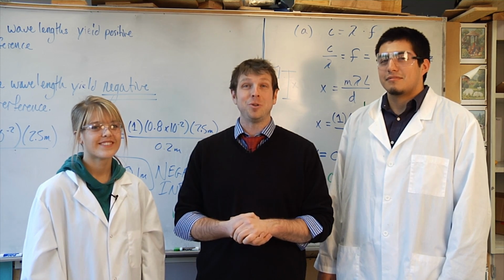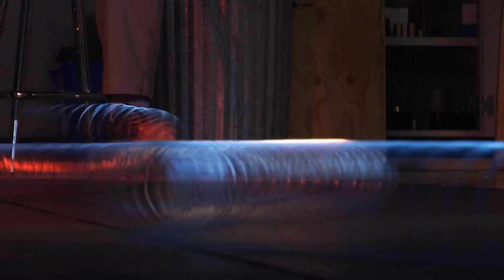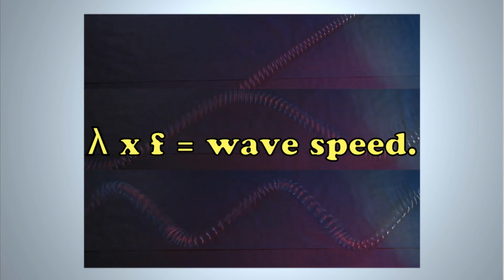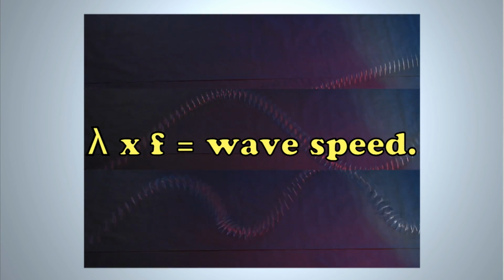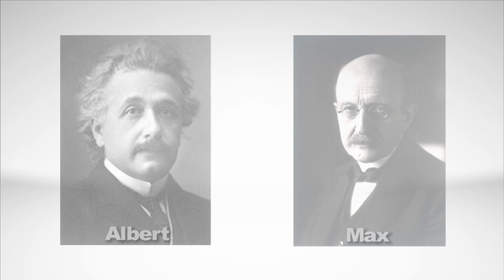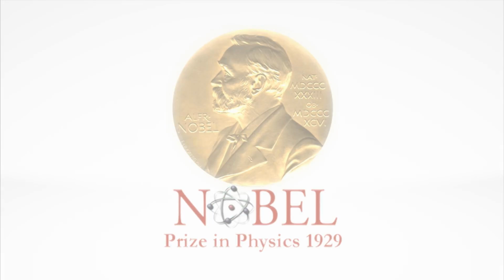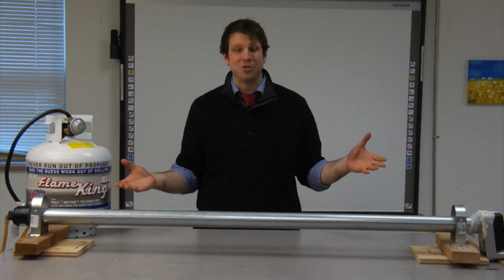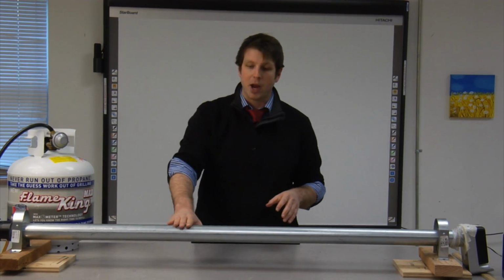Science. Episode 2.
In this episode, Skyview High School Physics Teacher Nate Macon does the wave.  Also, there's fire.  Host: Nate Macon.